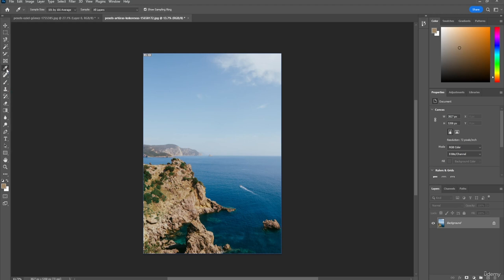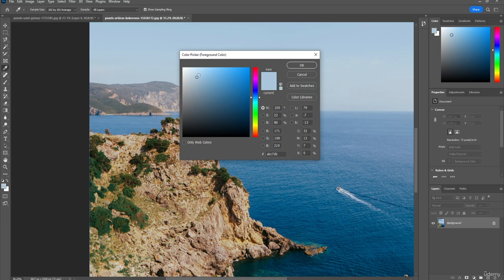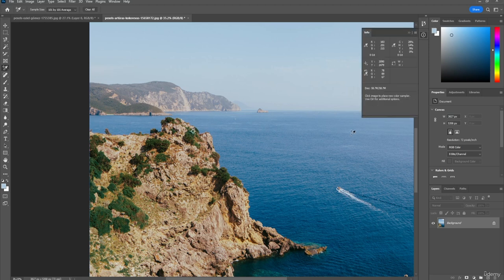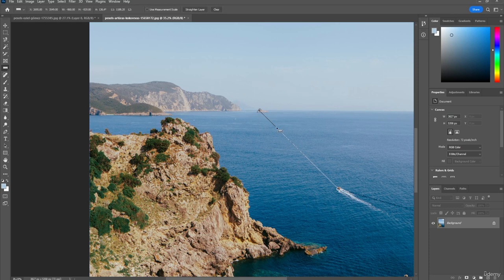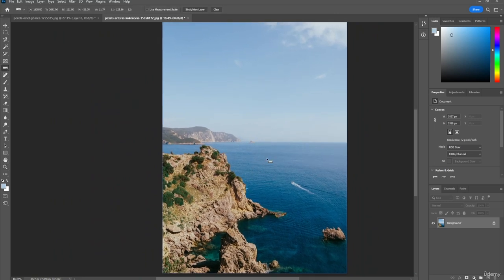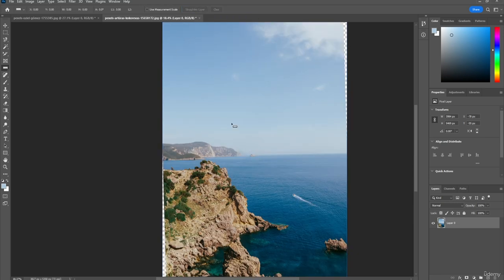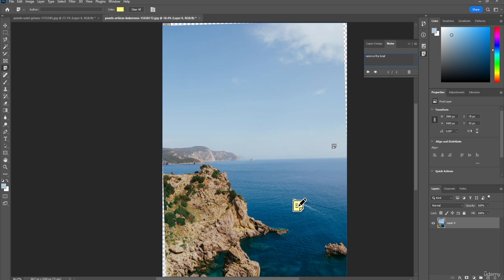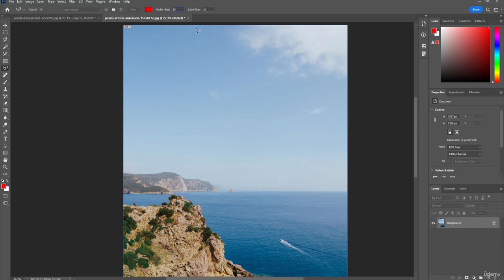39. Eydropper tools | Graphic Design Course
This video provides a simple and clear overview of the Eyedropper Tool.

We'll show you how to use it to easily sample any color from your image or design. We'll also cover a few key tips for using it to copy other styles and effects. This lesson is perfect for anyone who wants to learn a faster way to match colors.

graphic design
visual communication
design principles